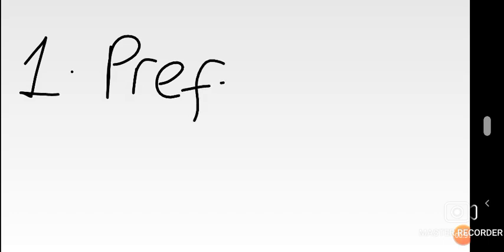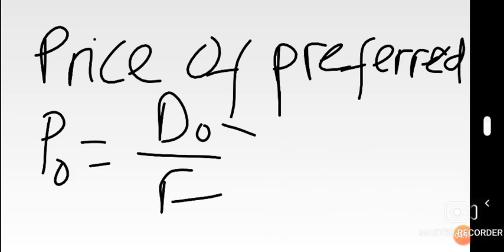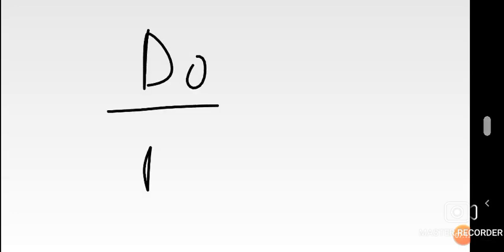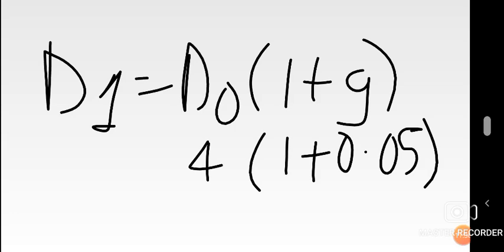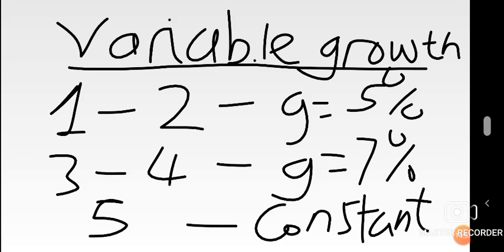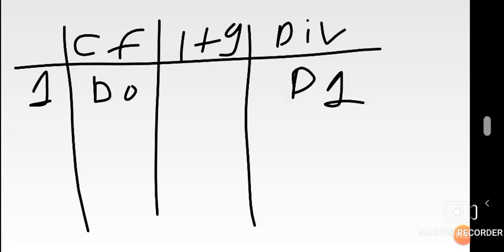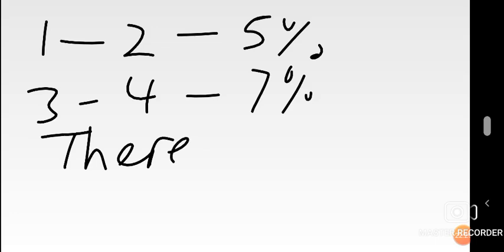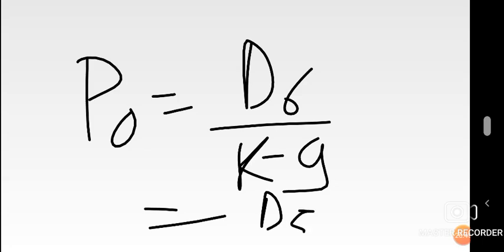STOCK VALUATION: PREFERRED AND COMMON STOCK